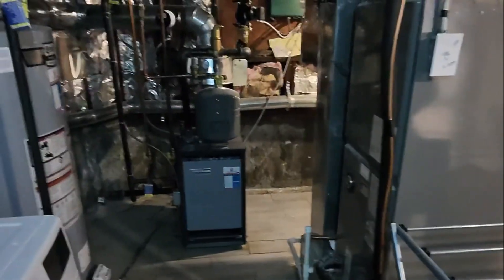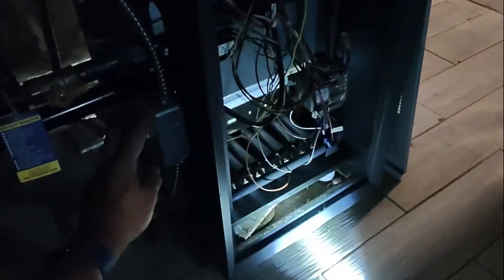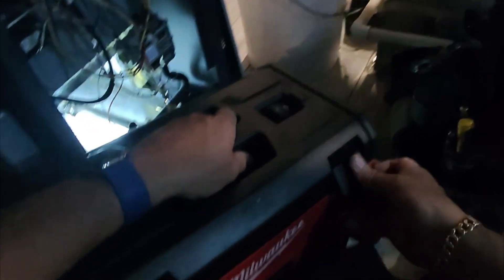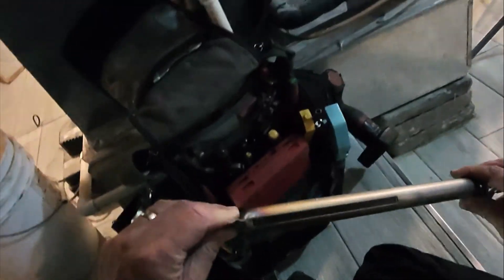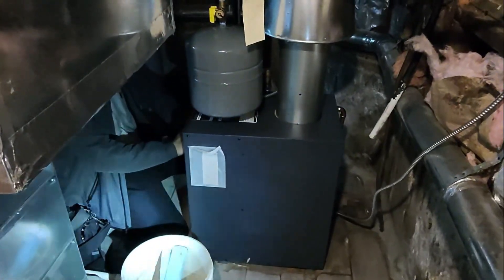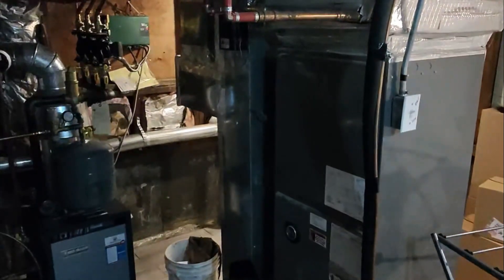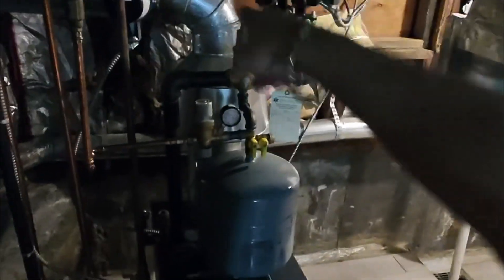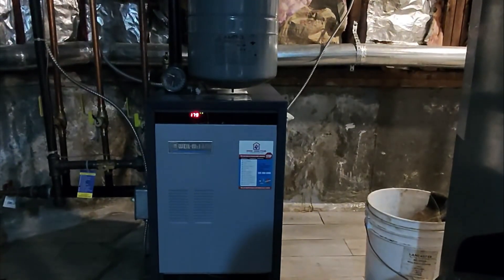Weil-McLain Boiler Annual Tune-Up | Full Step-by-Step Heating System Maintenance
Join master plumber Mikey Pipes and apprentice Carlos on a real-life annual maintenance service call for a Weil-McLain CGa gas heating boiler. This video covers every step of a professional boiler tune-up — from inspecting burners and the combustion chamber to testing draft and verifying proper zone circulation.

No gimmicks. No shortcuts. Just real, uncut footage from the field — exactly how Pipe Doctor Home Services keeps homeowners’ heating systems running safely and efficiently.

📍 Job Location: Long Island, New York
🧯 System Type: Weil-McLain CGa5 gas boiler

🧰 Services Performed:
Burner inspection and cleaning
Combustion chamber vacuum and lint removal
Draft and combustion analysis
Circulator and thermostat zone verification
System efficiency testing

If you own a gas boiler, annual maintenance is critical for efficiency, longevity, and safety.
Watch how the pros do it — and learn what your technician should really be checking during a heating tune-up.

❤️ Support Mikey Pipes Philanthropy

✅ Limited Edition 2025 Mikey Pipes Poster – $42.50 delivered
(comes with 5 stickers, pen, card & magnet – 10% donated to charity)

📚 Chapters

00:00 Intro & Overview
00:52 Weil-McLain Boiler Setup and Zones
02:15 Removing Burner Cover & Inspection
03:45 Cleaning Combustion Chamber
05:18 Checking Lint and Dryer Vent Issues
06:05 Burner Cleaning & Reinstallation
07:40 Boiler Control and Wiring Review
09:05 Testing Zone Circulation & Thermostats
10:52 Combustion Test and Draft Analysis
12:10 Final Readings & Wrap-Up